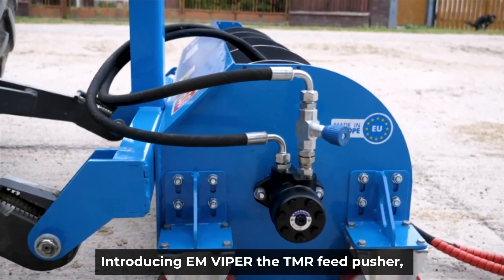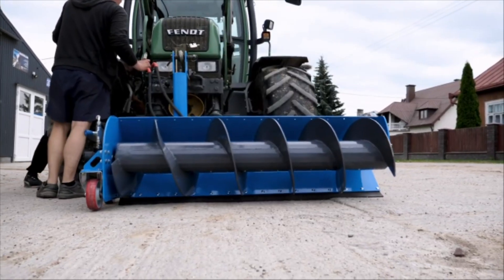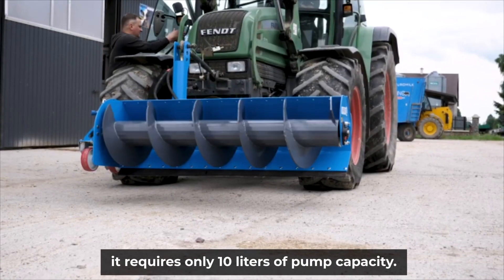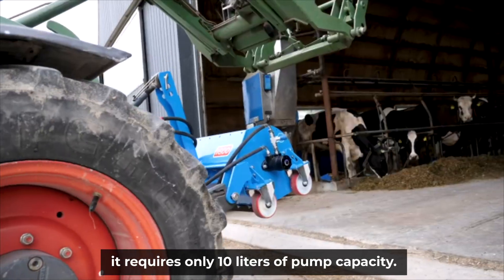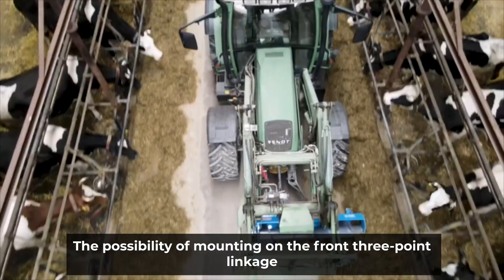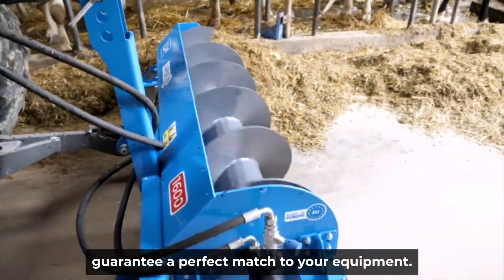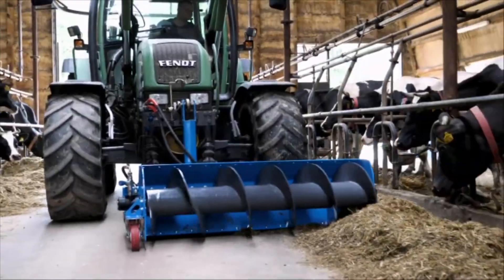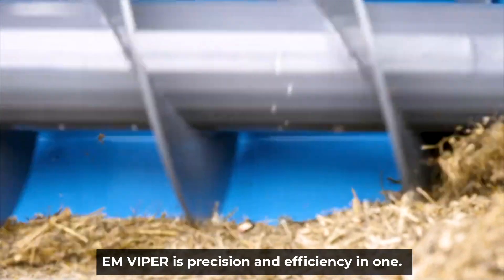Get to know the EM VIPER | TMR feed pusher | See how it performs at work | Check it for yourself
Introducing the TMR EM VIPER Feed Pusher 🚜 - The Perfect Solution for Your Farm! 🌾

🌟Available widths: 1.2 m, 1.6 m and 2 m,
🌟Minimum requirements: 10 liters of pump capacity,
🌟Various mounting: front linkage of tractor or loader,
🌟Matching: a variety of frames for a perfect fit with your equipment.

EM VIPER is not only about performance, but also about reliability and ease of use. It ensures that your animals will always have fresh and well-fed feed. 🐄🐑

Feel free to watch it working on the farm! 🎥👀

In the material you will find:

0:00 Watch how EM VIPER works
0:10 Learn the specifications of the machine
0:20 See how it works on the farm
0:40 Watch other videos from EM

We are a leading manufacturer of innovative solutions for agriculture.
For years, we have been providing the highest quality machinery and equipment to help growers save time, money and succeed.
Our products are robust, efficient and safe.

Invest in convenience and efficiency for your farm.